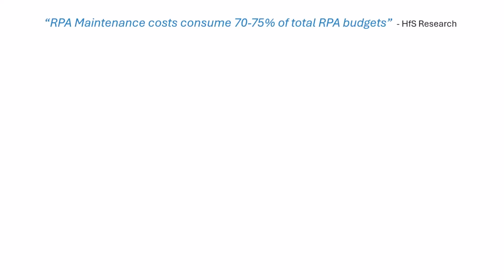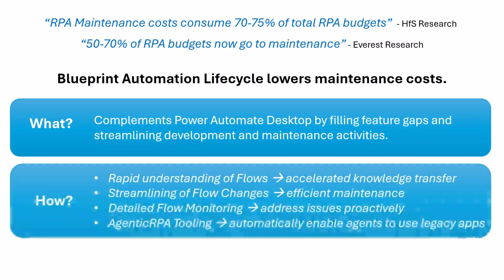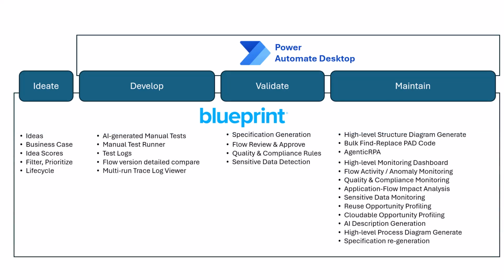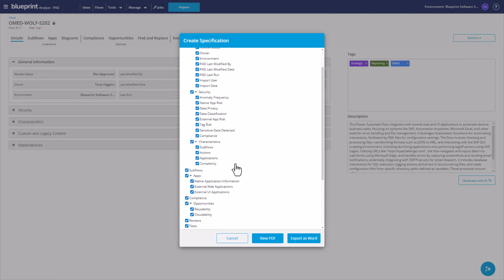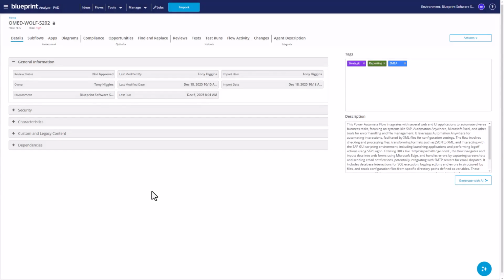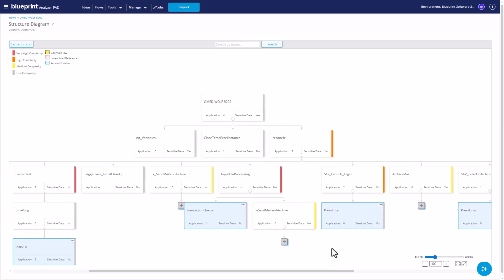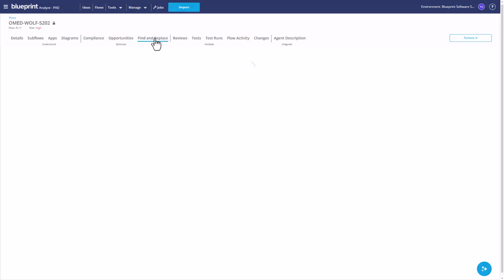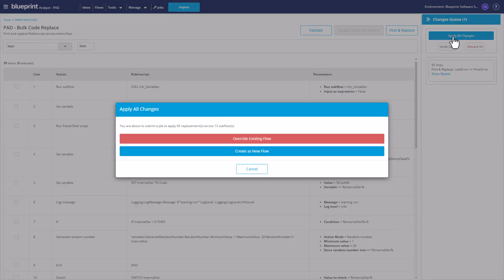Automation Lifecycle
Enhance your management, control, and governance of Microsoft Power Automate Desktop with ideation, version differencing, quality rules, reviews, anomaly detection, manual and automated testing, specification-generation and agentic tooling.